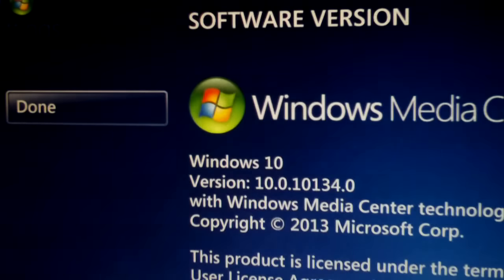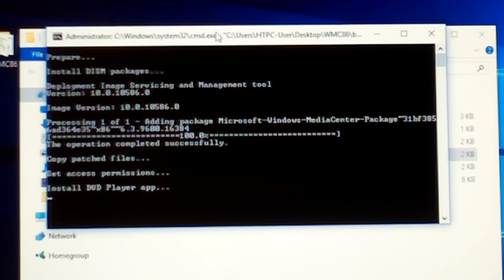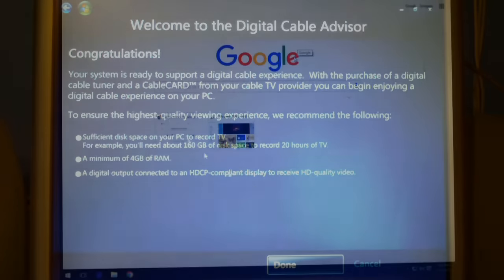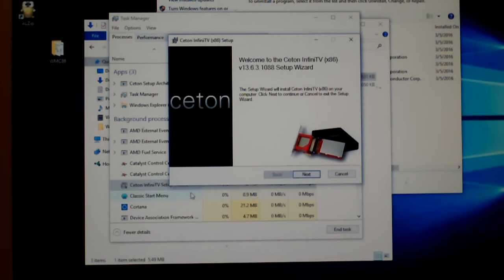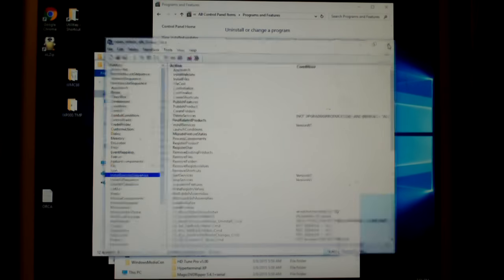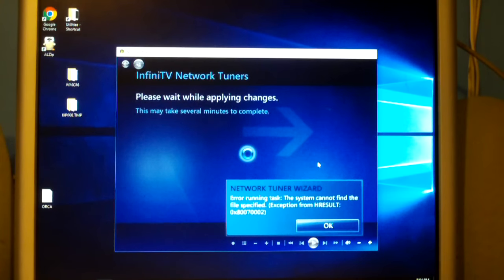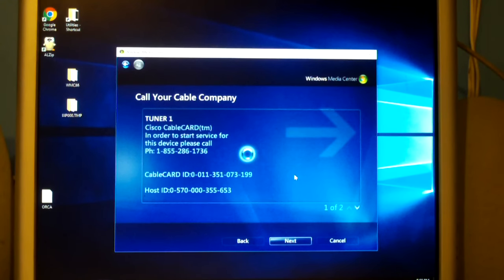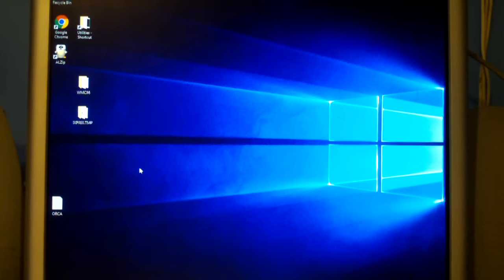Attempt #2 - Windows Media Center in Windows 10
After seeing some YouTube comments posted about a user successfully getting WMC to work in Windows 10, I decided to make a second attempt at getting it to work. Everything would have worked out great had it not been for infamous PlayReady errors.